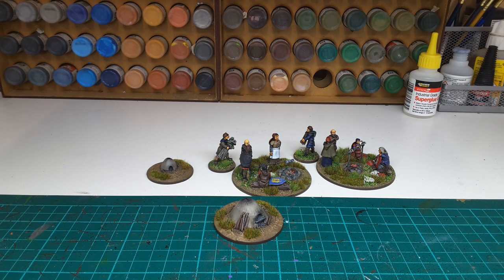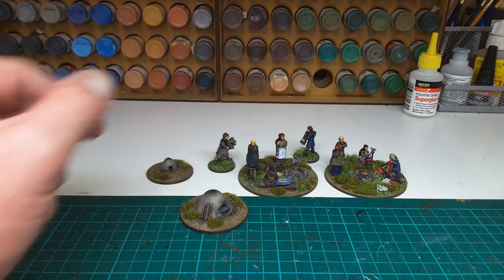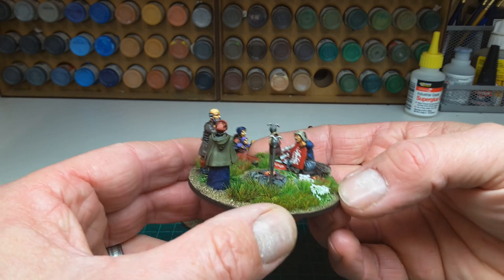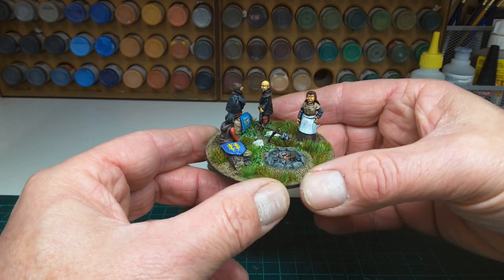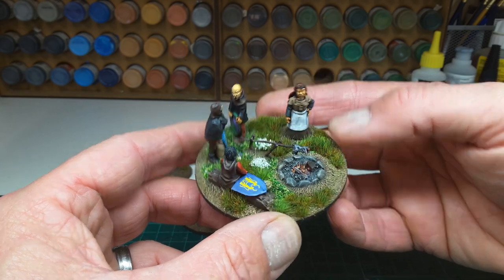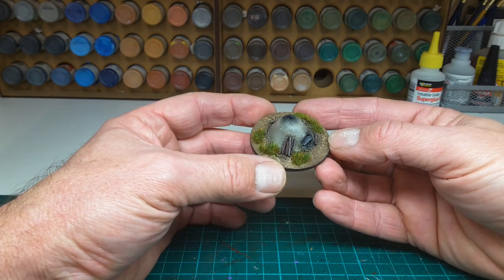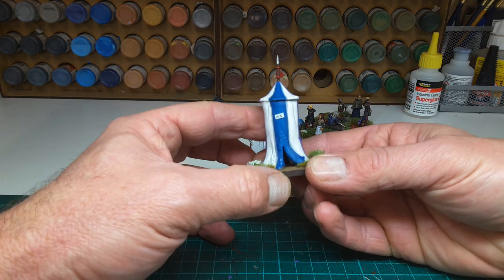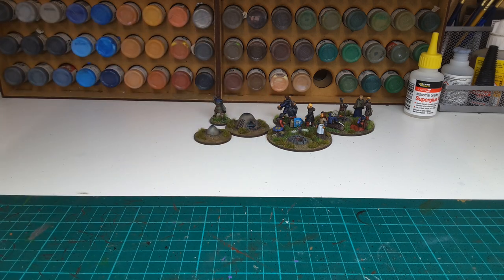28mm Medieval civilians by 1st Corps and a couple of thunderboxes